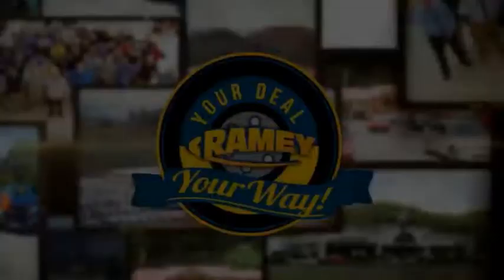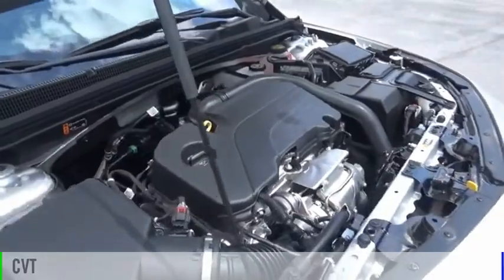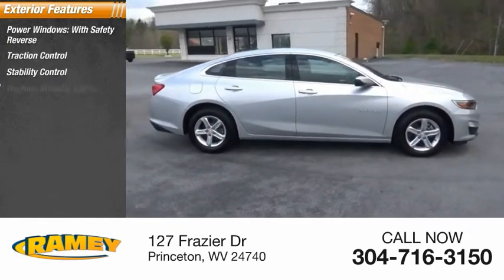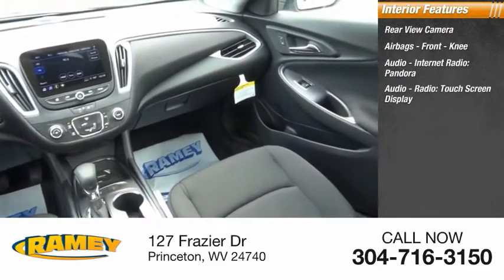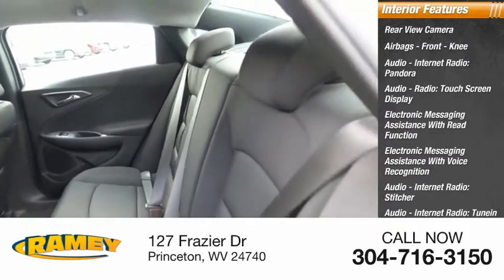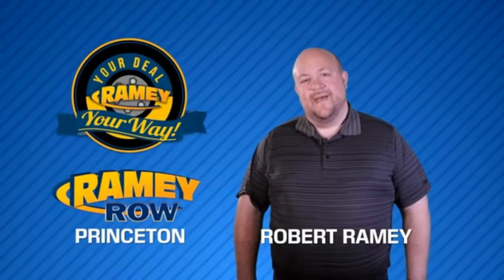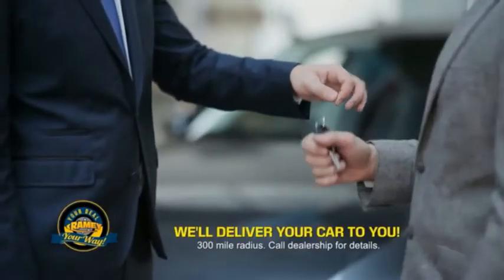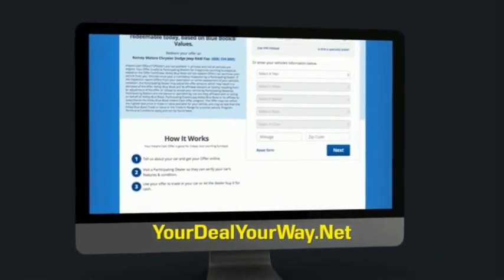2021 Chevrolet Malibu Princeton WV 1-211244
2021 Chevrolet Malibu LS

Ramey Motors
127 Frazier Dr

2021 Chevrolet Malibu LS 1LS Silver Ice Metallic FWD CVT 1.5L DOHC  Lifetime no charge WV or VA Inspection Stickers at Ramey Auto Group!, Jet Black Cloth.   29/36 City/Highway MPG